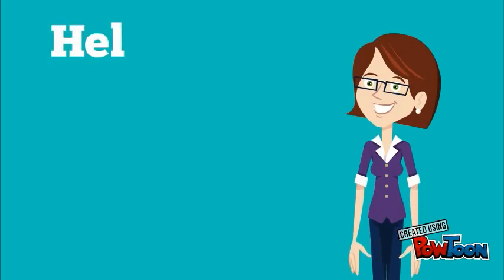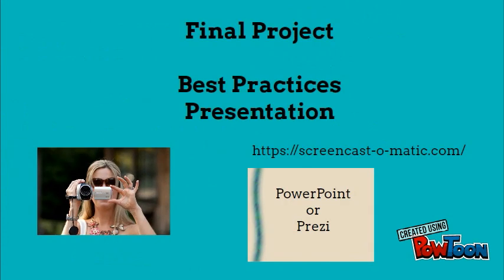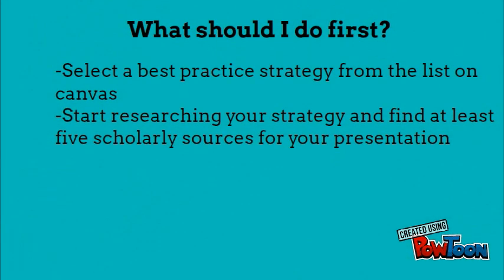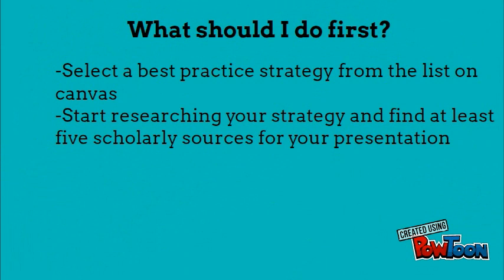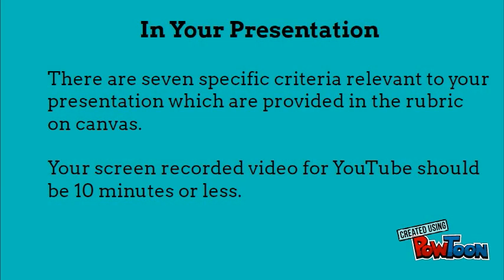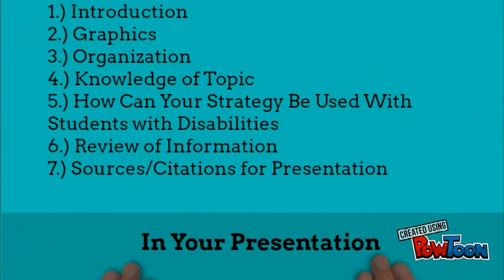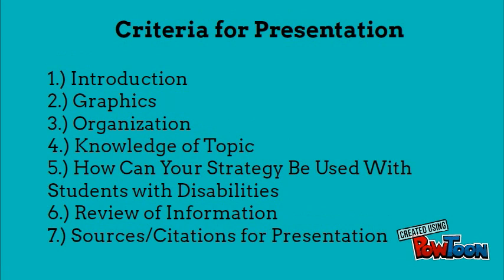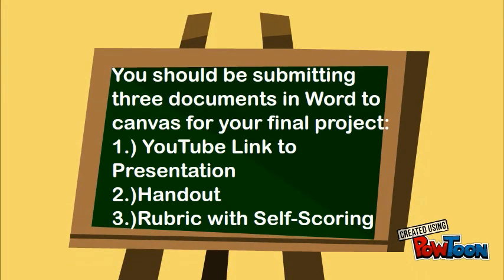Final Project Video for SPED 411/511